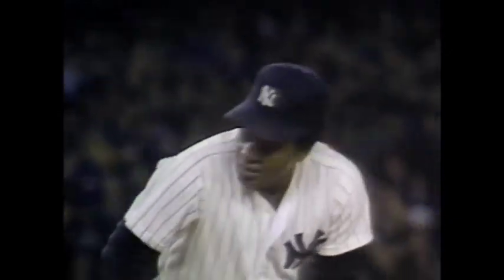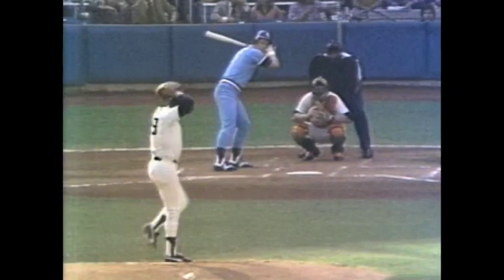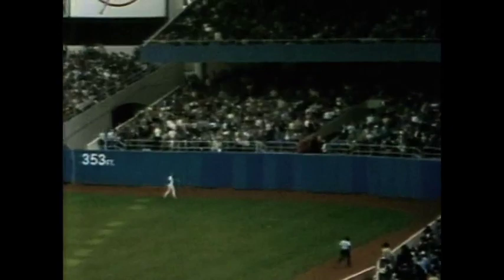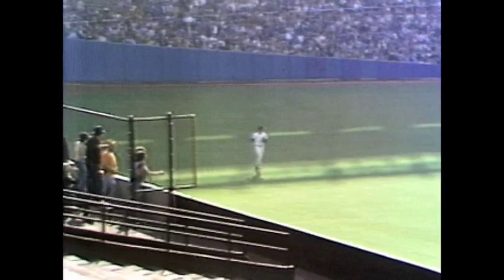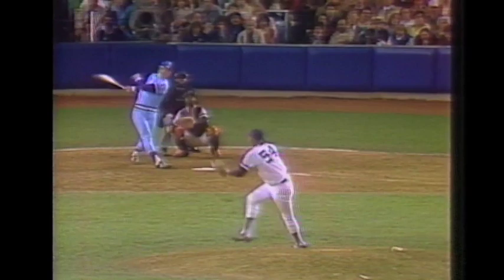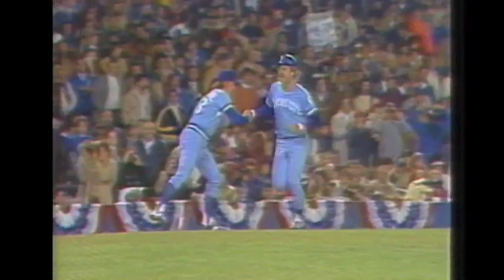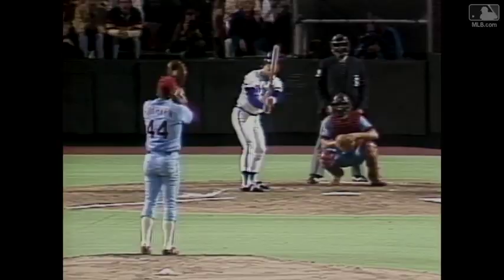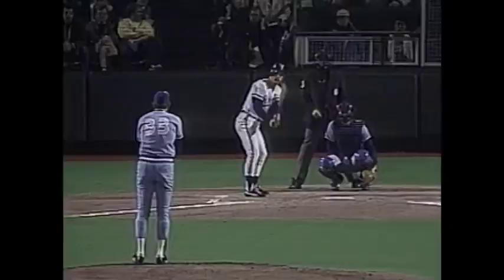George Brett Postseason Home Runs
George Brett is one of the best postseason players of all-time! During the 70s and 80s, Brett mashed 10 postseason home runs. Take a look at some of the best here!